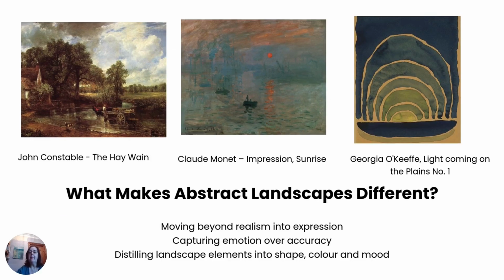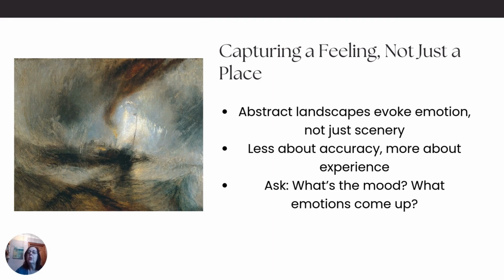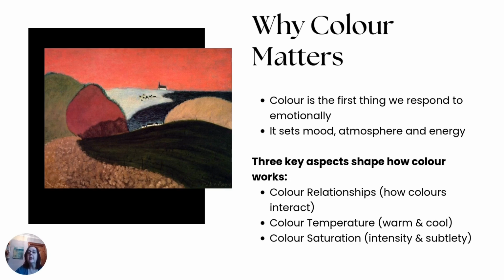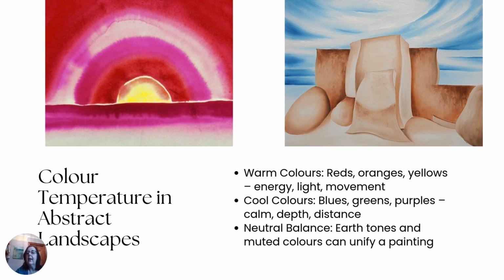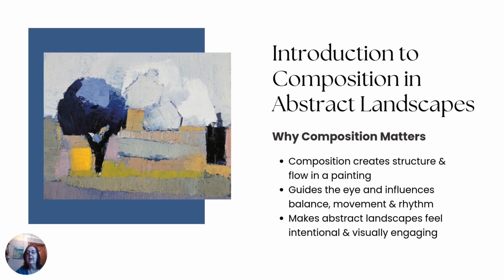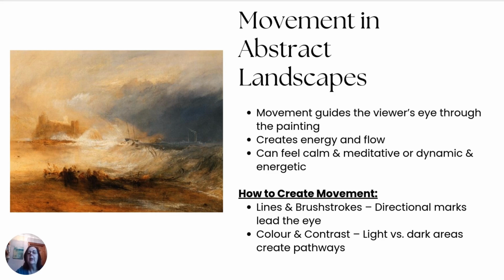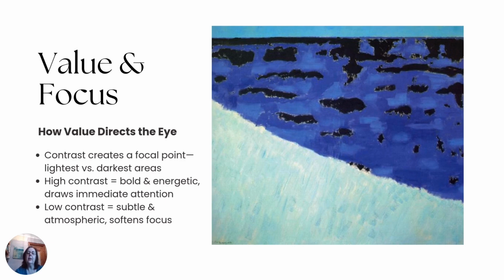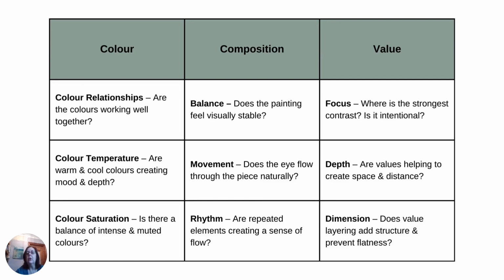Abstract Landscape Foundations - March Masterclass